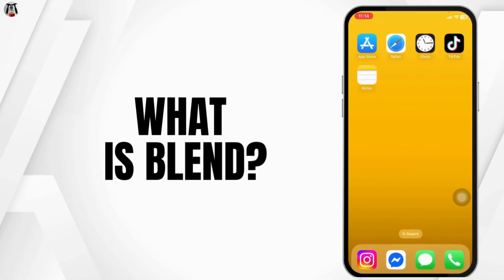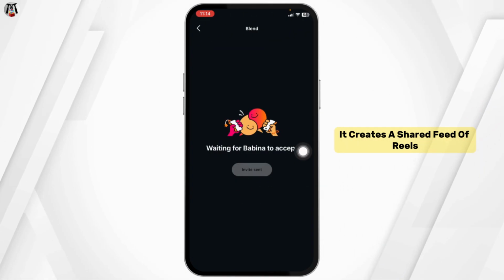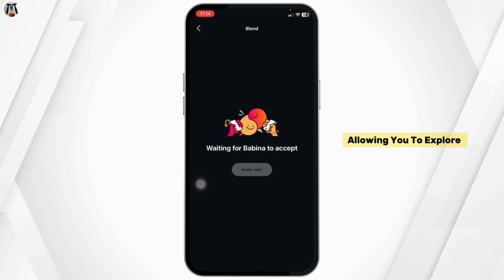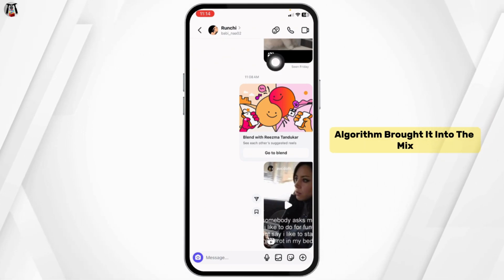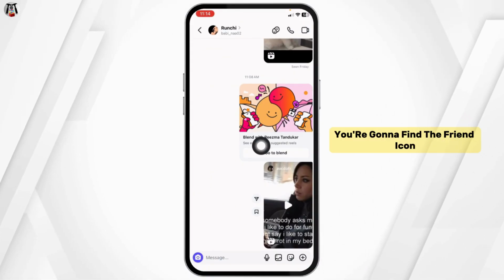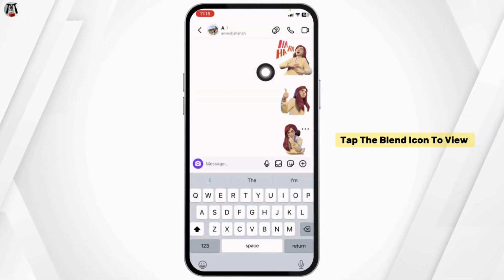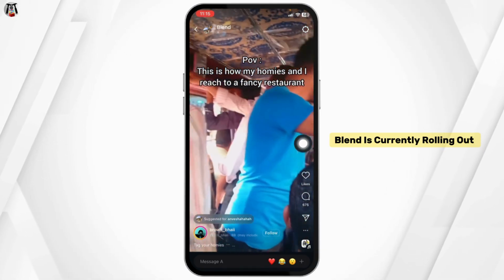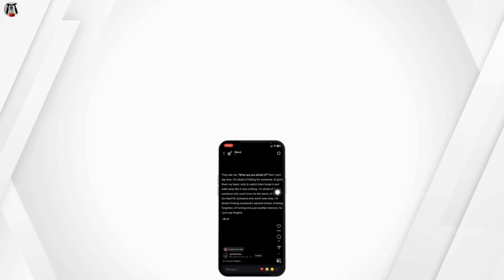How To Use Blend in Instagram Chat | What is Blend?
0:05 - Open Instagram, go to your DMs, and tap on a chat with someone you regularly share Reels with

0:10 - Tap the “Blend” banner at the top or select “Create Blend” to see a shared Reels feed based on both of your interests

Blend is a personalized space in DMs where you and a friend get curated Reels recommendations just for the two of you